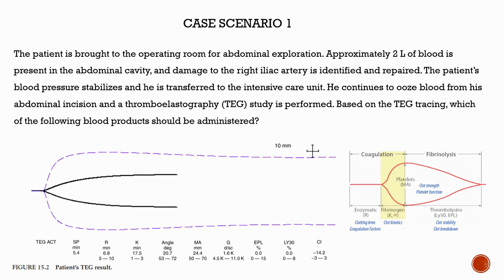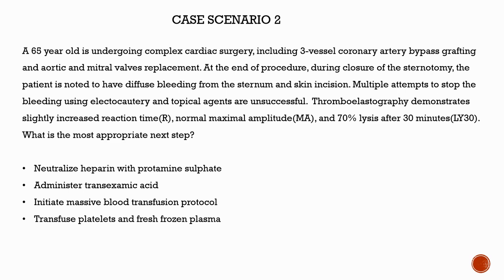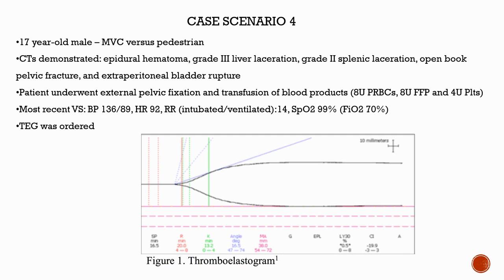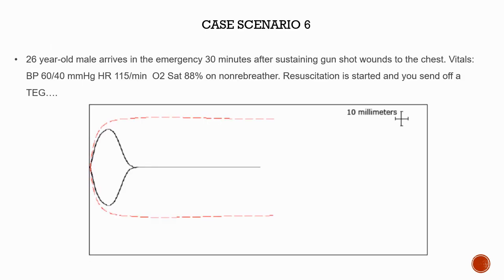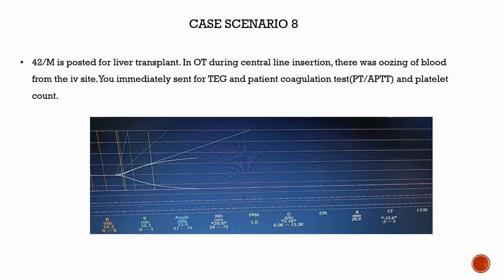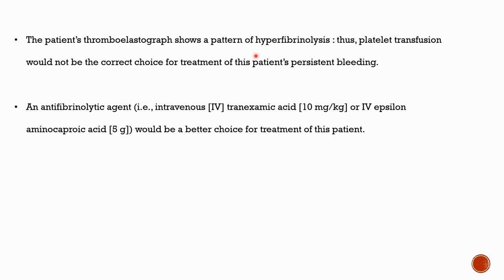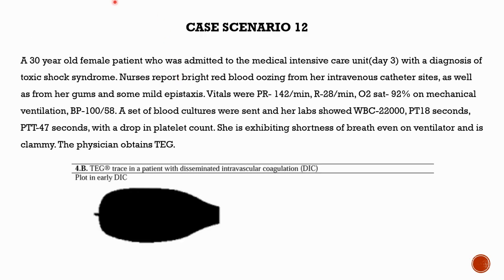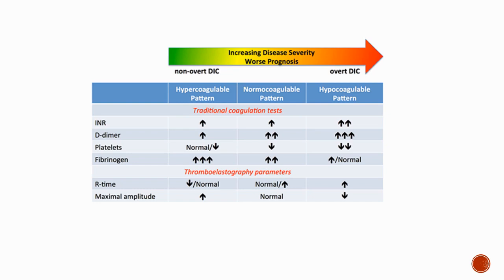Thromboelastography (TEG) based case scenarios. Episode 39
This video covers the various TEG-based case scenarios that would help students make decisions for themselves based on the TEG trace available. The whole session is formulated in an interactive Q & A session.
Happy Learning!